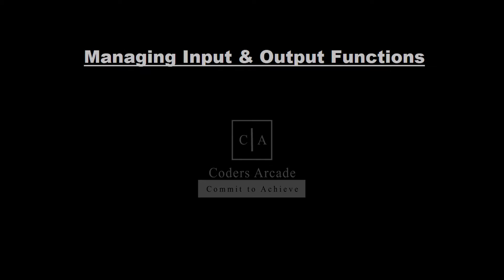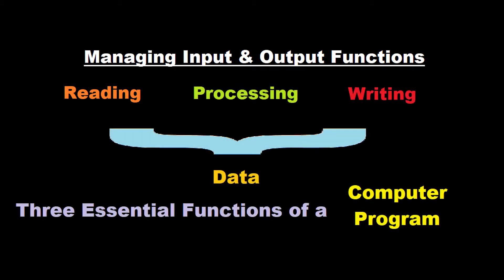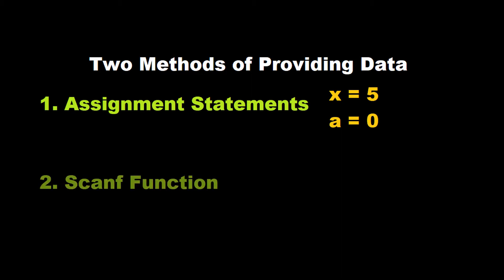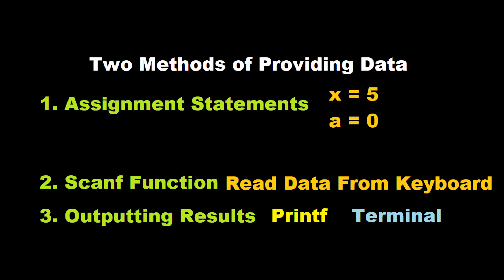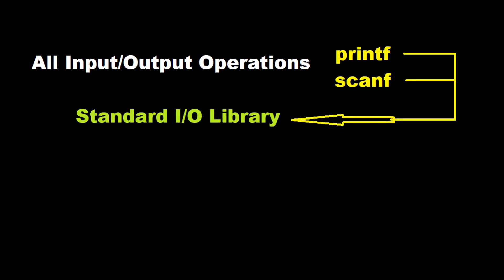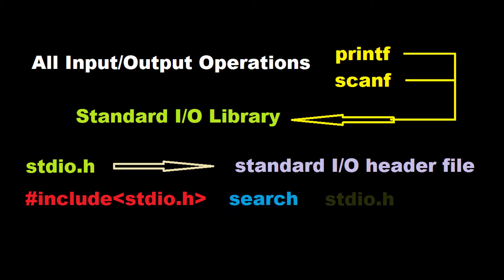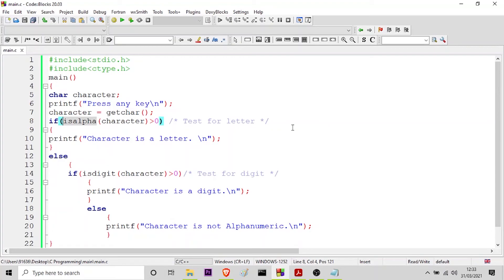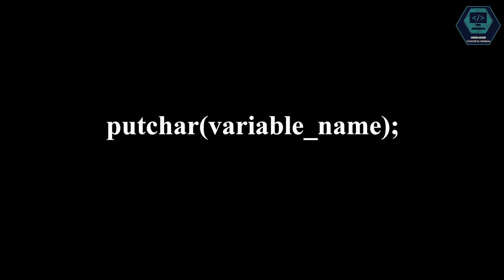7. Managing Input and Output Operations || C Programming.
In this video we have discussed about managing input operations and output operations in C Programming.